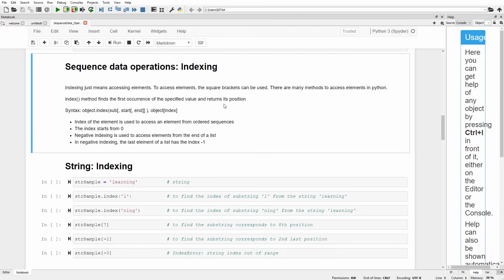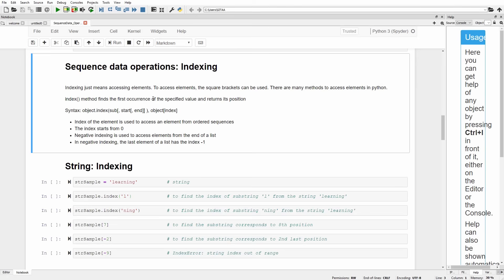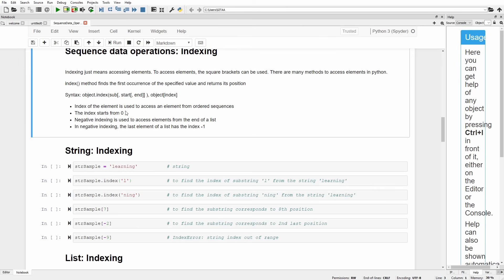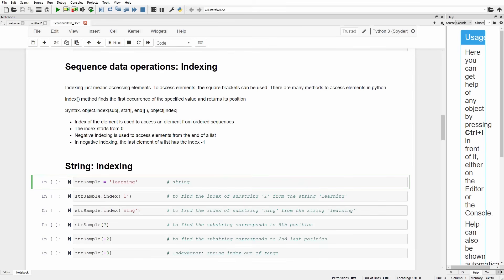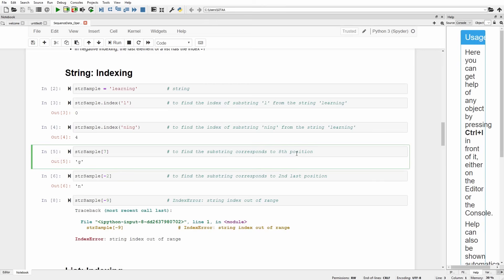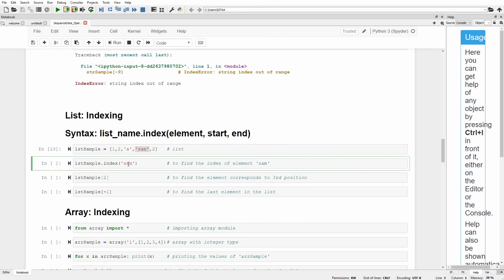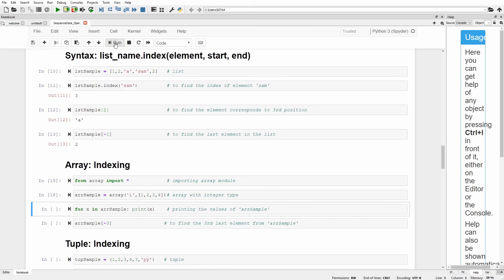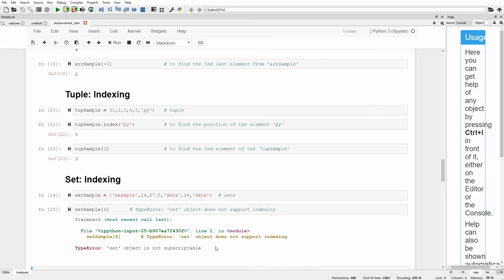#9 Sequence data | Part 2 | Python for Data Science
This video continues the discussion on sequence data types in Python by focusing on operations that can be performed on these data types. The lecture focuses on indexing, which is how to access elements within a sequence. The lecture also points out that attempting to access an element using an index that is outside of the range of the sequence will result in an error. Finally, the lecture revisits the distinction between sequential and non-sequential data types. It is not possible to perform indexing on non-sequential data types because the elements in a non-sequential data type are not stored in any particular order. This means it is not possible to use a numerical index to reference a specific element. Dictionaries are a special case, as they are considered non-sequential, but the values contained in a dictionary can be accessed using their associated keys.